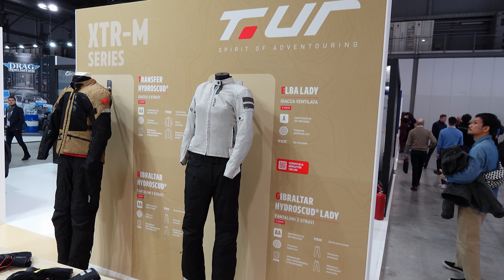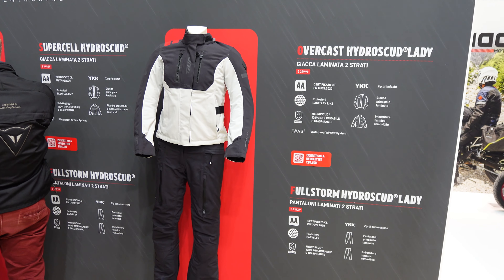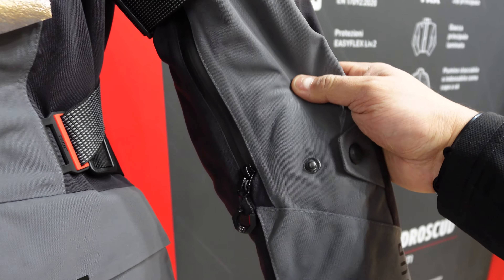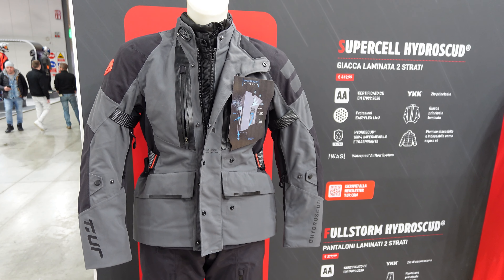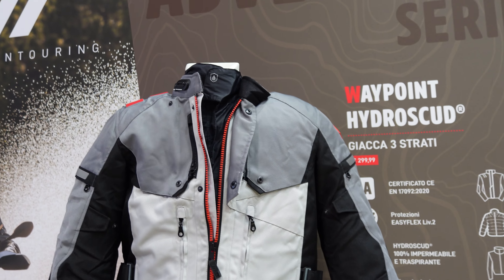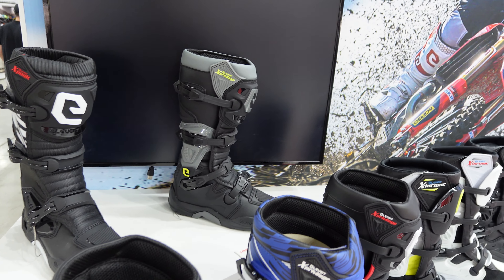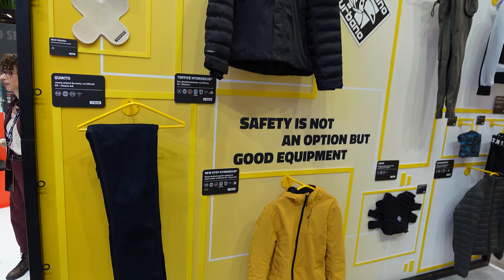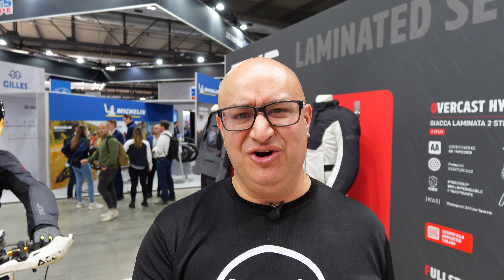EICMA 2024: T.Ur/Eleveit/Turcano Urbano 4K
This is unchartered territory for me. I generally only do videos about clothing I've worn a lot. In hot, cold, wet, dry and anything else I can find. But I saw that T.Ur had some waterproof clothing that will keep you dry with the vents open. Sounded too good to be true, but was worth a look. I haven't been able to try it out, but the laminated suit looks pretty good (especially if you pick the right one!) so if anyone has one that stays dry, in the rain with the vents open, please let me know. The boots were an afterthought (can you tell?) and then I was on a roll so thought I'd go to the Turcano Urbano side too.

If you've enjoyed this video and use Tiktok, Instagram or Facebook, and wouldn't mind helping with the growth of the channel, would you mind giving Peak Motorcycles a follow? (You could also subscribe to the YouTube channel if you think I might have something interesting to share in the future!)

Ever considered South America? We’re going back to Colombia in February 2025 for an 8 or 15 night adventure.
For a bit of a taste of what it’s like, the videos from the 2024 recce trip are here.

Things I use:
HexInnovate GS911